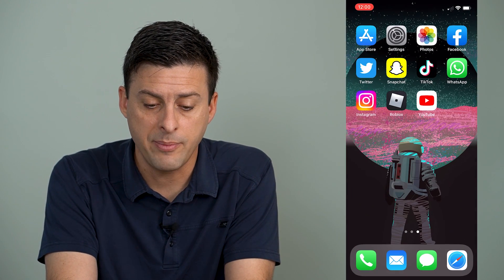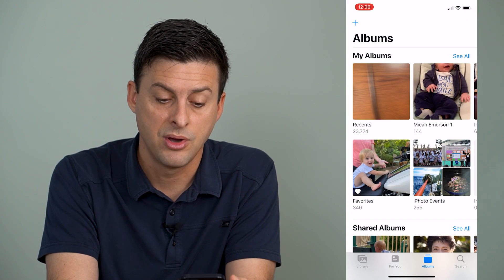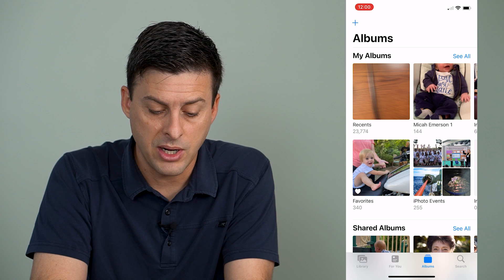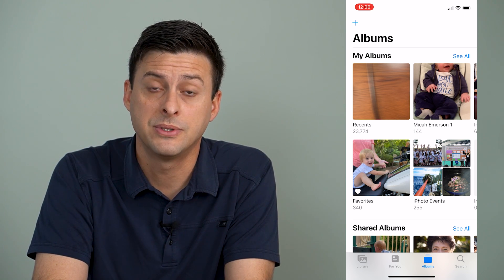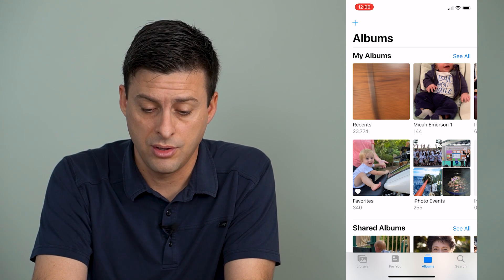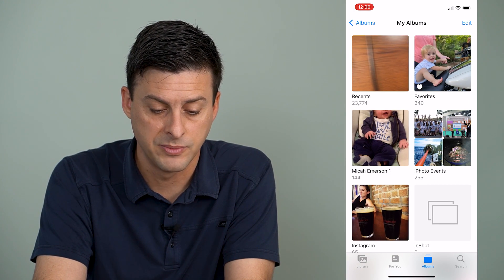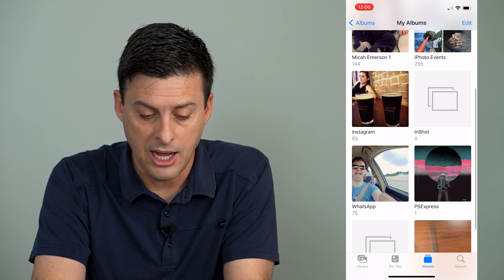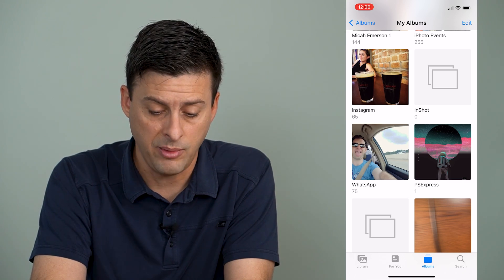How To Recover Deleted WhatsApp Photos On iPhone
Let's recover any of your photos from WhatsApp if you deleted them on your iPhone.